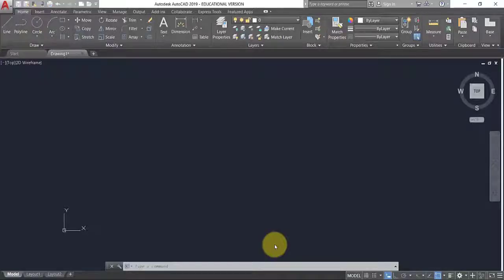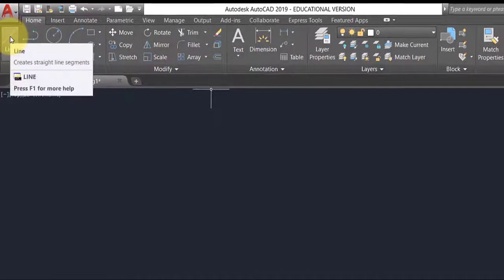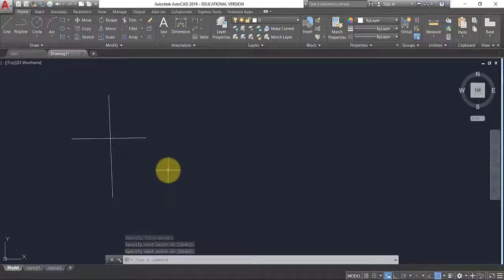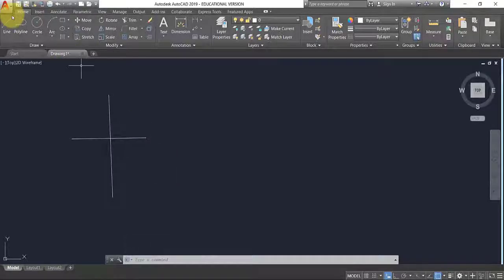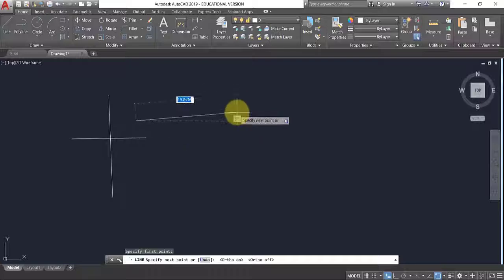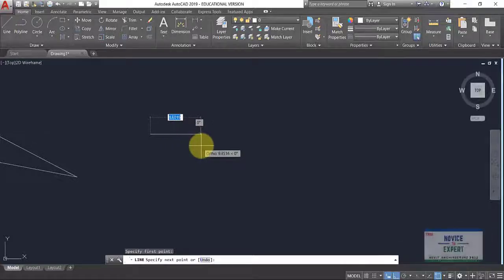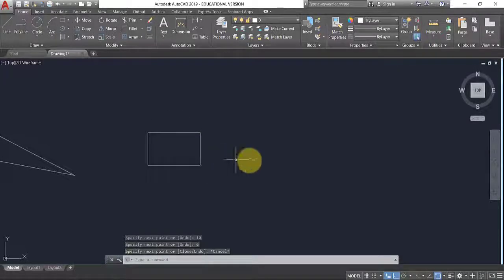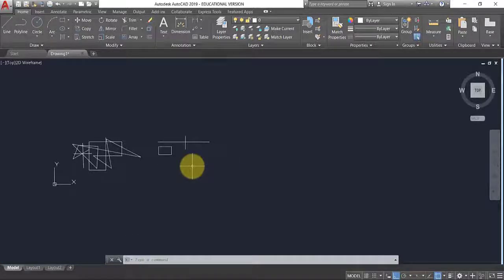HOW TO DRAW A LINE IN AUTOCAD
Drawing a line in AutoCAD is simple. This Video shows it clearly. It forms part of a complete tutorial by CaB Royale. click this link to access the training